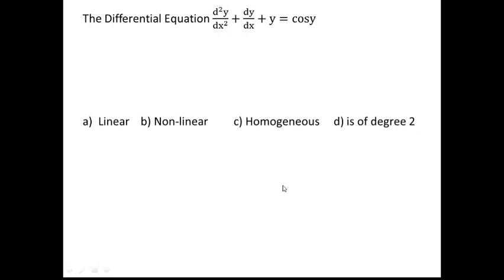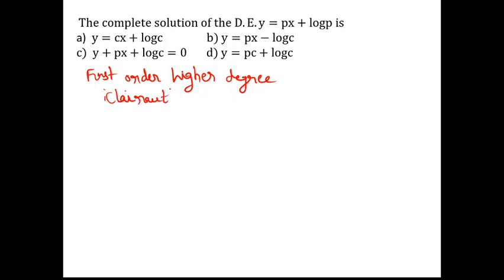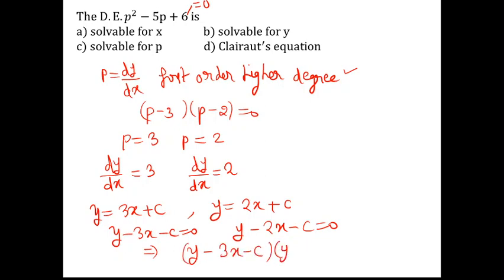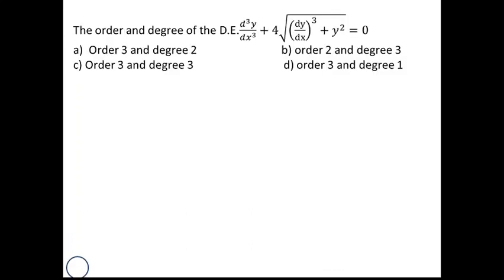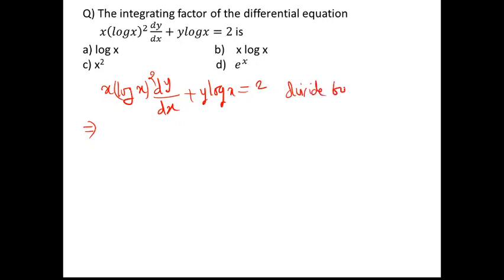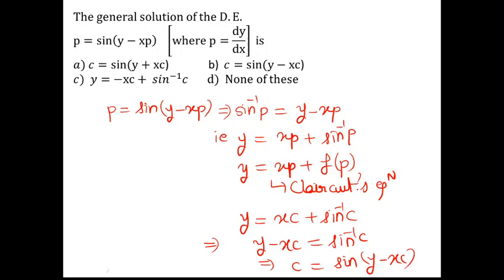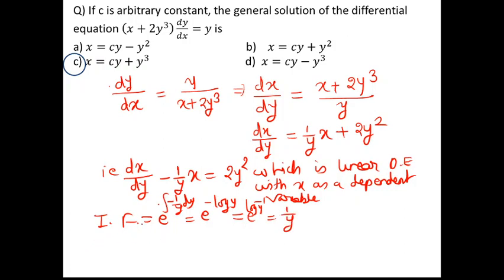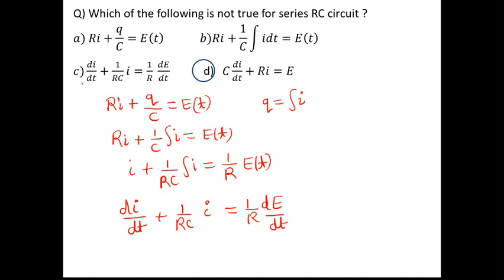MCQ(Objective type) on First order ODE